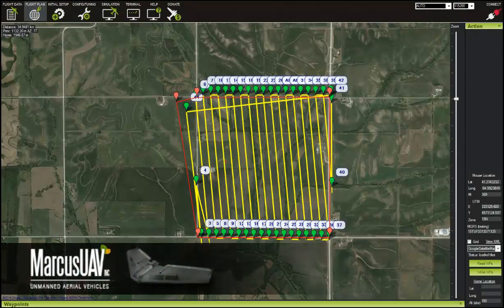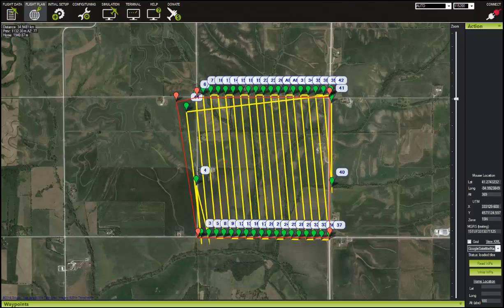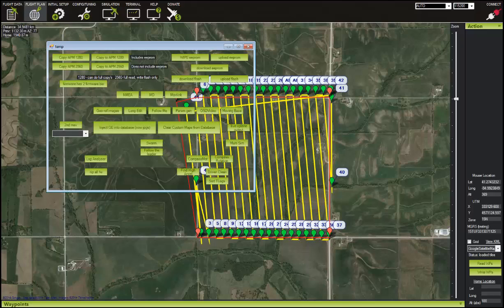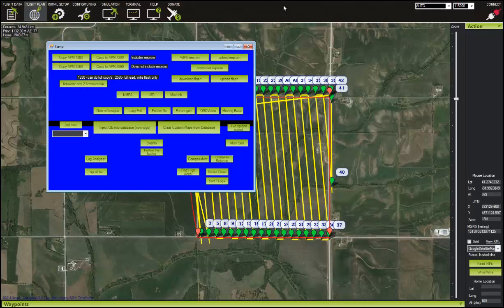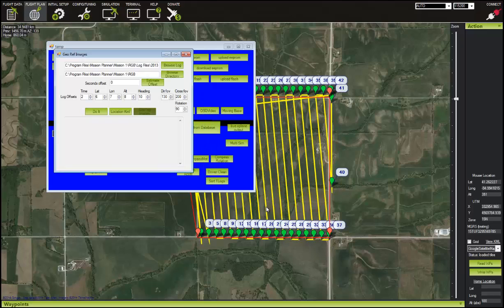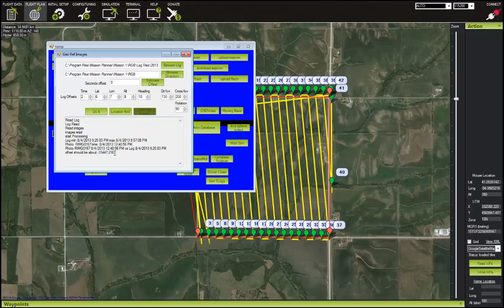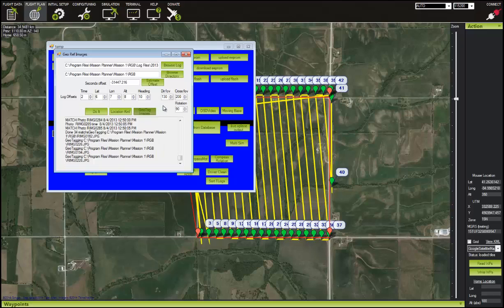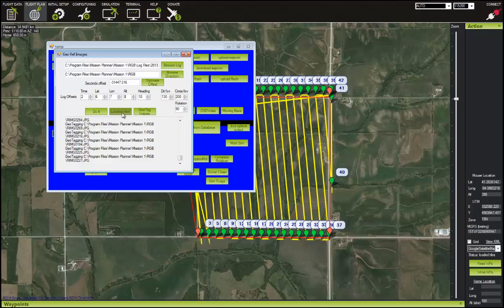Geotagging Images in Ground Control Software